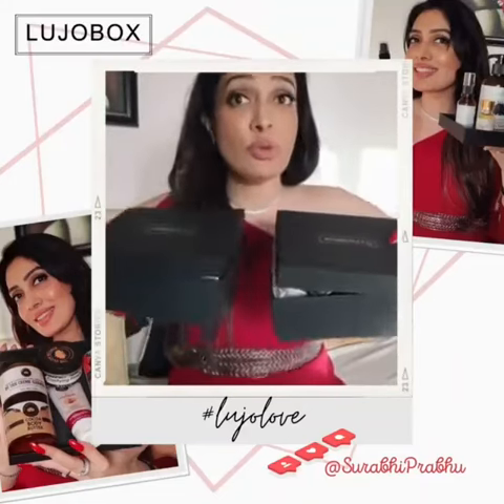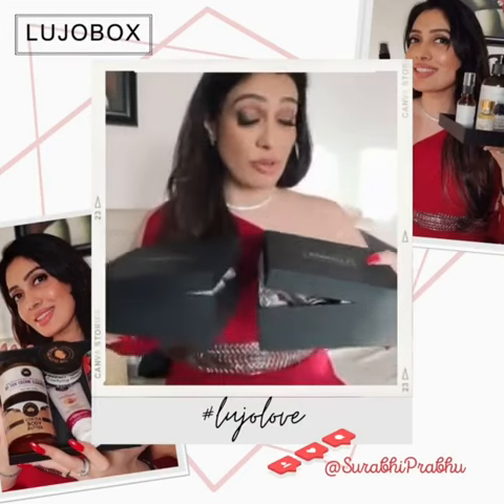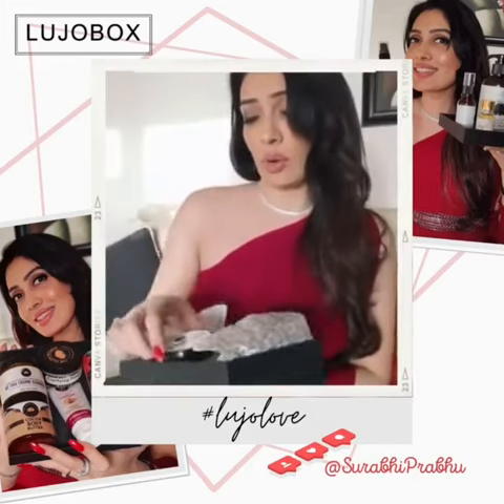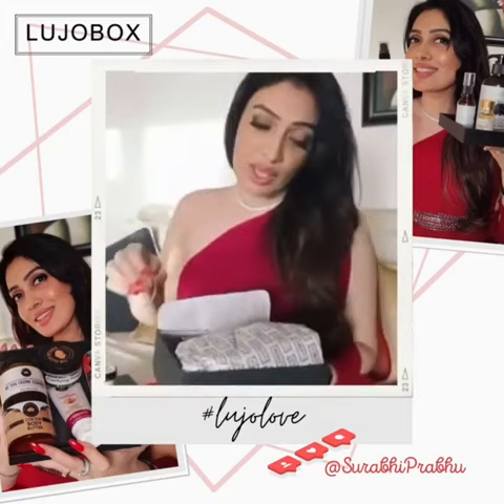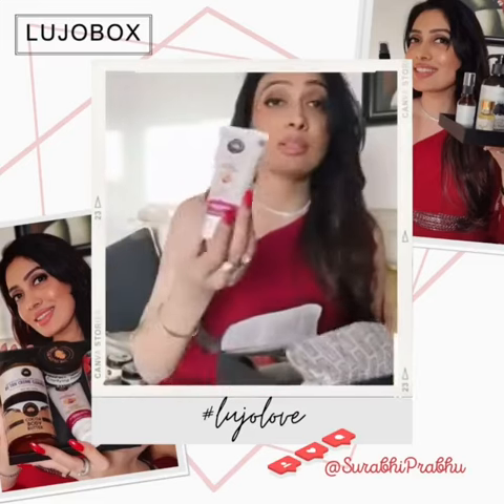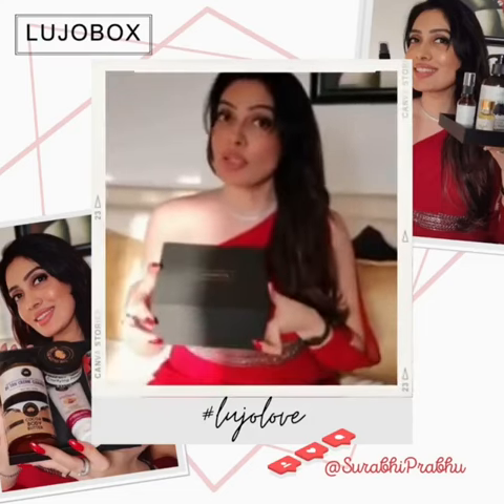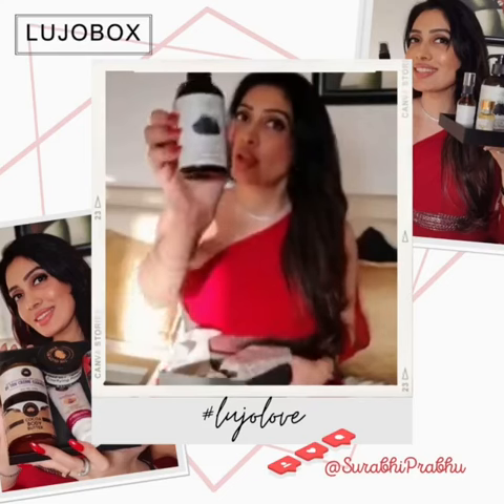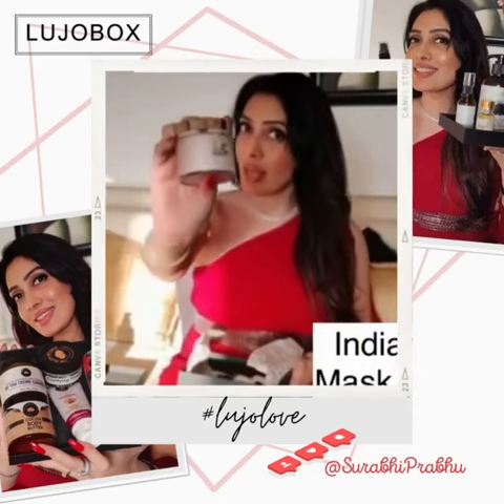Lujobox Review By Surabhi Prabhu.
Thank you so much @surabhiprabhu for the review, we love it when our customers enjoy our products to the fullest!

At Lujobox, we strive to provide products that you can try and judge, which products work best for you!
Lujobox Acne Care and Face Glow Box Contains Below Mentioned Products:-
The Glow Ritual Clarifying Pimple Gel  (50 gm):-
The essential oils used in clarifying pimple gel are tea tree, neroli, and palmarosa. All these natural essential oils are used for their properties of fighting bacteria and healing the skin from damaged caused by acne.

The Glow Ritual De-Tan cleanser (100gm):-
The glow rituals skin correcting cream is very useful in pimples, blemishes, scars, wrinkles and dark circles, sun tanning and patches on it lightens the skin complexion, adds radiance to the skin and imparts glow and a better texture to Tightens pores.

The Glow Skin Correcting Serum (30 ml):-
The glow rituals hylauraunic acid and vitamin B3 serum is moisture-binding humectants that plump skin with lasting hydration and optimizes collagen levels for a younger appearance. The serum is lightweight and melts right into the skin and gives noticeably soft and moisture-rich skin and provides long term results.

The Glow Rituals Orange & saffron facewash (60ml):-
Lightens Skins, Soap Free, Antiseptic, Oil balancing, Removes dark circles & spots, Dark spot Prevention, Skin Whitening.

The Glow Rituals Cocoa Body Butter (100 gm):-
Removes unwanted dark circles and spots, soap-free, lightens skin, oil balancing, and antiseptic.

Lujobox Stay Young Special Edition Box Contains Below Mentioned Products:-
Sage Apothecary Activated Charcoal & Tea Tree Body Wash (200 ML)::-
Sage apothecary body wash, crafted with 98% pure glycerin and natural oils. It is a pure and gentle cleanser for your body that leaves your skin feeling soft, smooth and moisturised.

Sage Apothecary Indian D-Tan Mask (100 GM)::-
A powerful detoxifying mask enriched with the goodness of Japanese Kojic Acid to lighten the skin while giving an even tone. This D- Tan mask is suitable for all skin types. It also helps in removing tanning while improving skin texture.

Sage Apothecary Anti-Aging Face Serum(30 ML)::-
Smile at Mirror With Younger Looking Skin. This vitamin c serum for face helps to slow down the aging of your skin. Using regularly helps reduction in wrinkles, fine lines, dark circles, hyperpigmentation, and age spots.

Sage Apothecary Hyaluronic Acid, Belgium Lavender & Tapioca Starch serum(30 ML)::-
Hyaluronic Acid day face serum is a perfect companion to your skin. It pulls out dead cells & skin impurities. The hyaluronic acid present in our day serum penetrates and moisturizes the skin. It is suitable for all skin type.

Sage Apothecary Argan Oil Face Serum With 24K Gold Leaves (15 ML)::-
It is a unique concoction of argan oil infused with the power of golden leaves. When applied externally, it helps boost cell production which results in healthier and radiant looking skin.